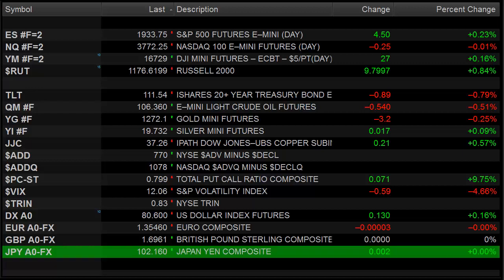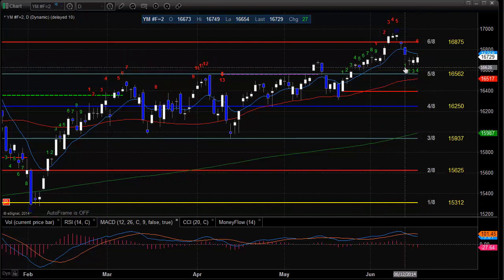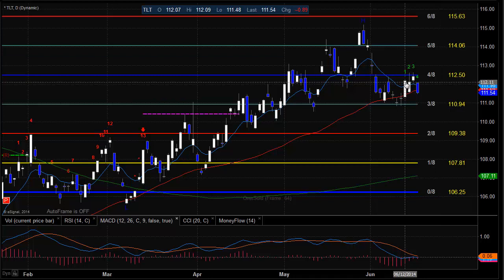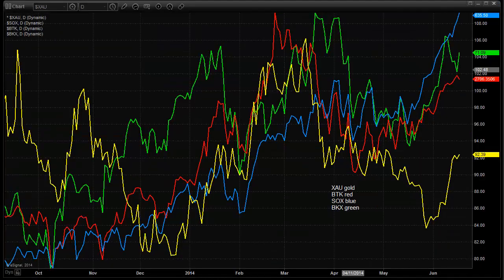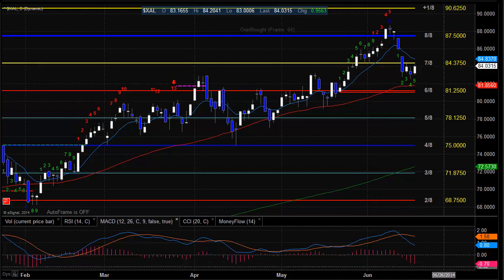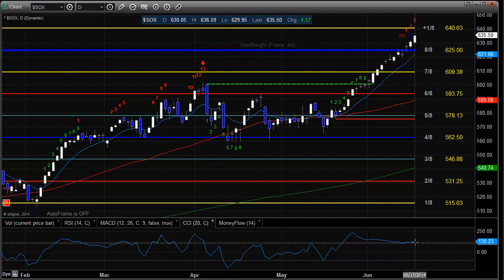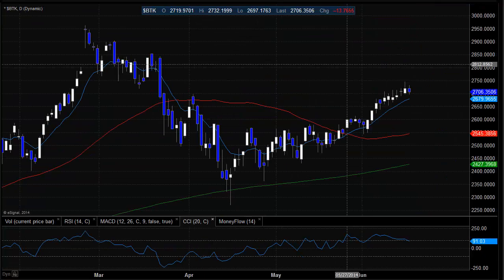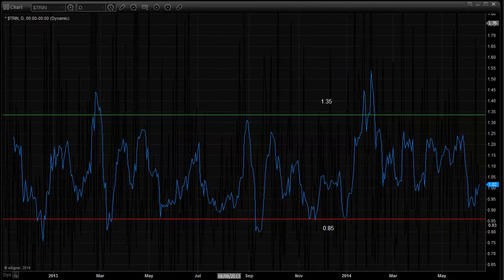Stock Trading: Market Preview for 6-18-2014